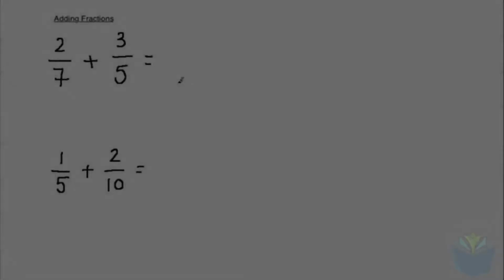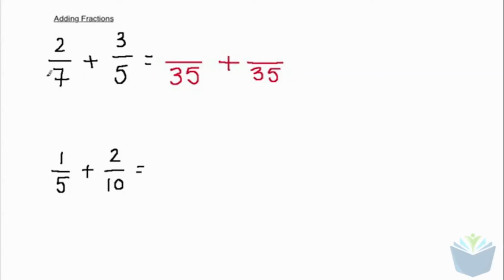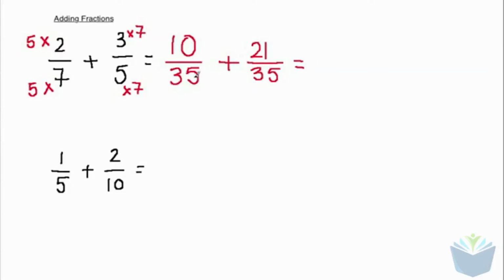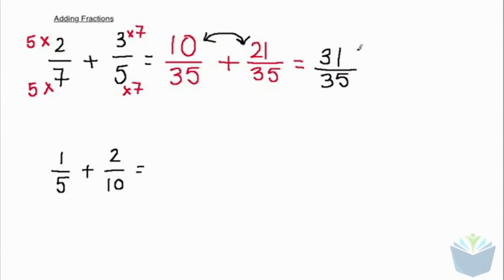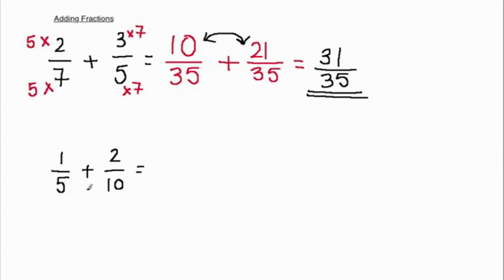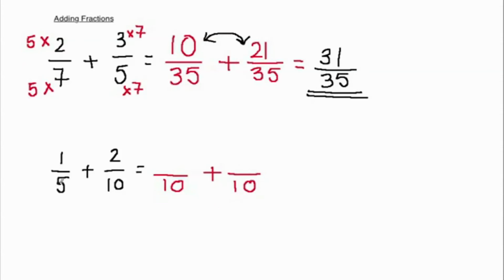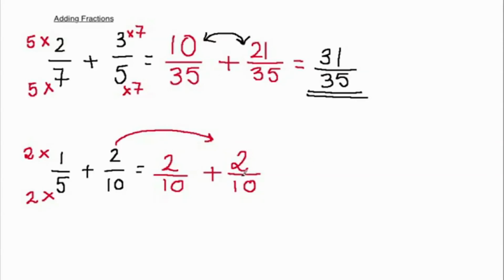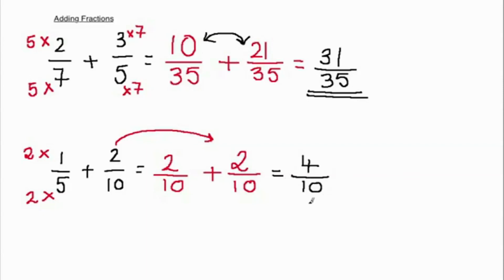N - Adding Fractions (Maths)